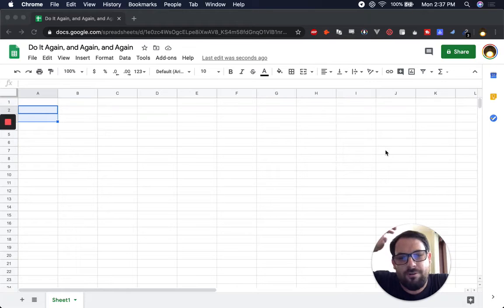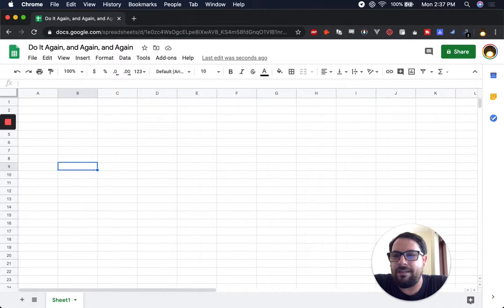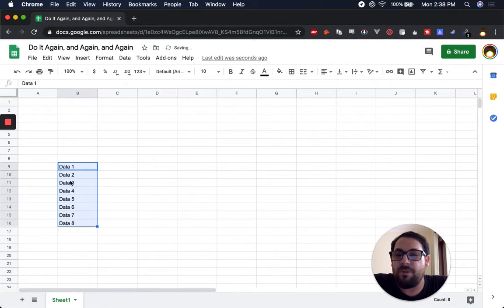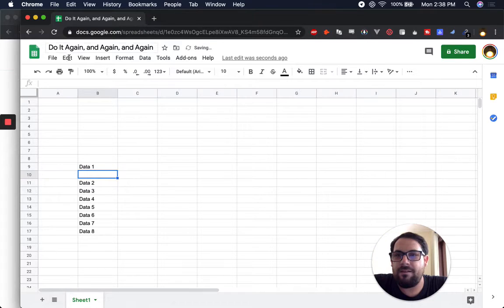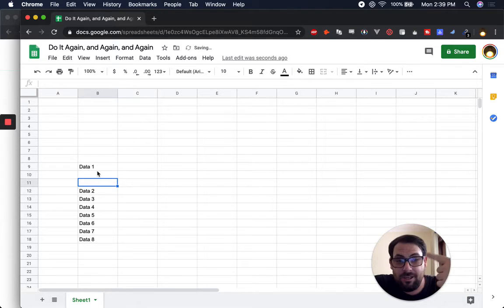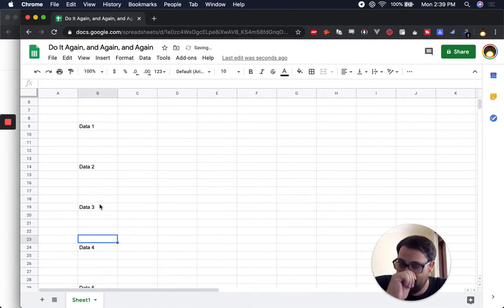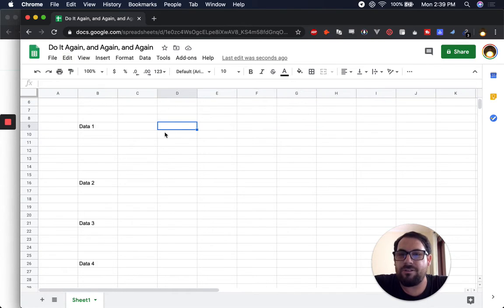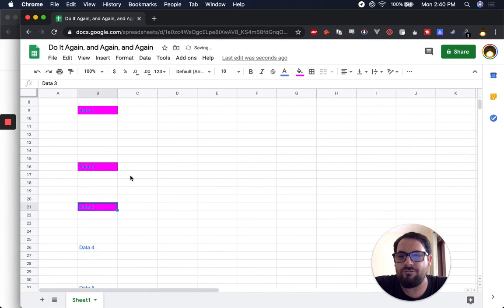How to Redo in Sheets | Repeat The Last Action in your spreadsheet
Repeat The Last Action in Google Sheets, With this simple keyboard shortcut.
This useful keyboard shortcut, Command +Y on macs will become a mainstay in your muscle memory. I use it almost every day. You'd never think there would be more than one way to "redo" something.

100 Free Business Ideas - Lead Magnet, product, and business ideas you can make in a Google Sheet to validate your business ideas.